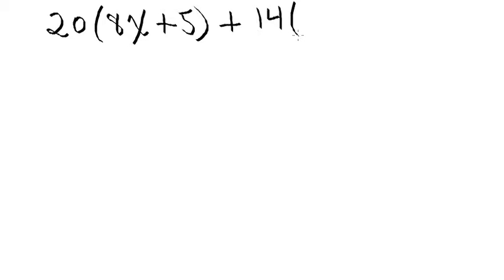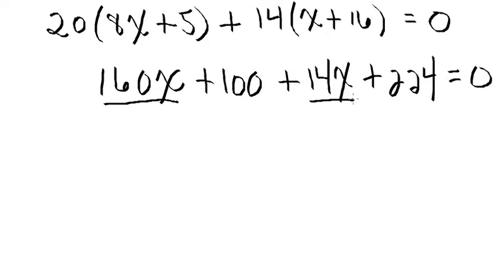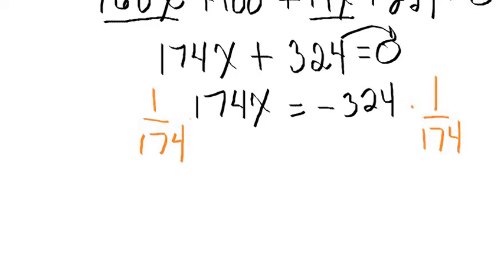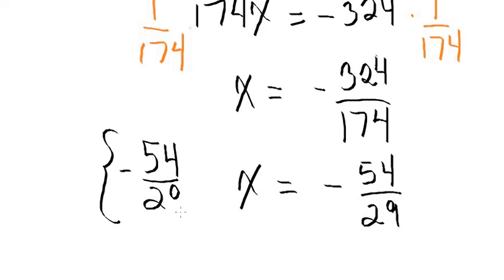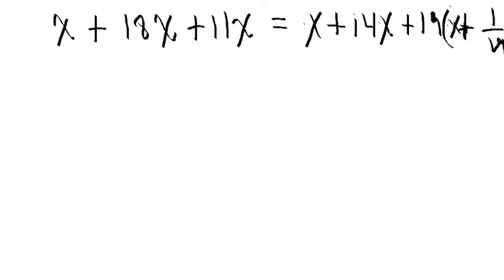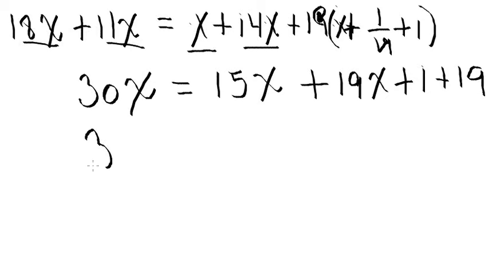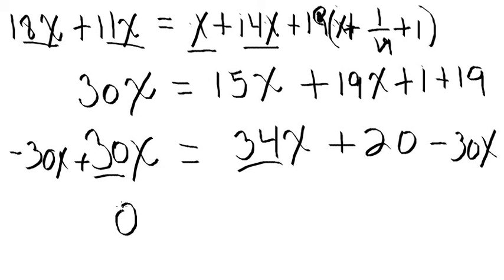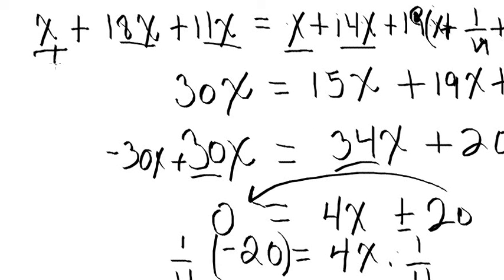Intermediate Algebra Linear Equations